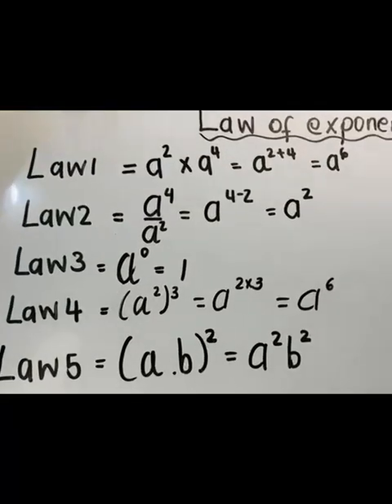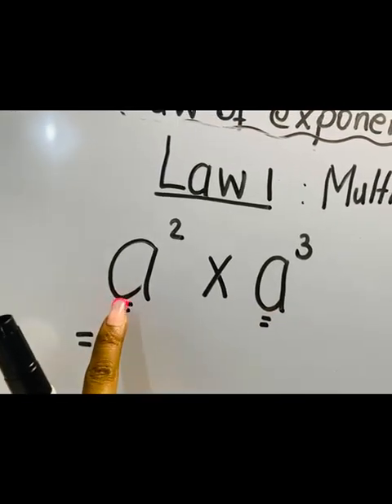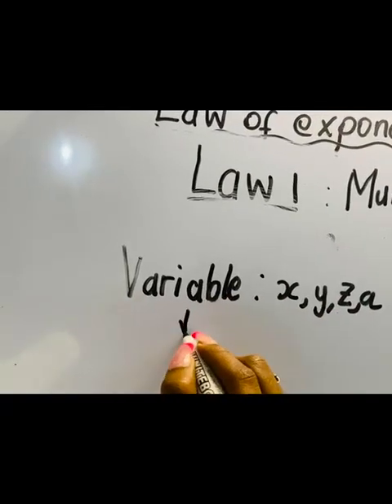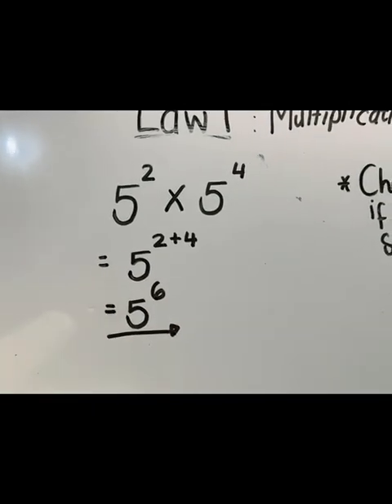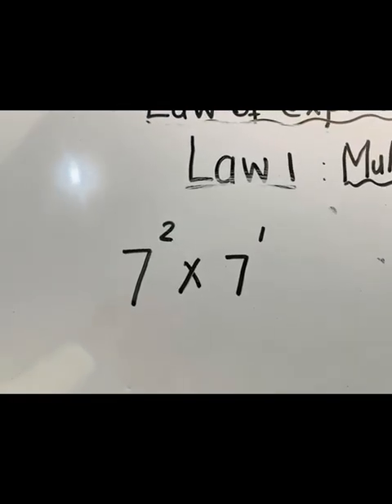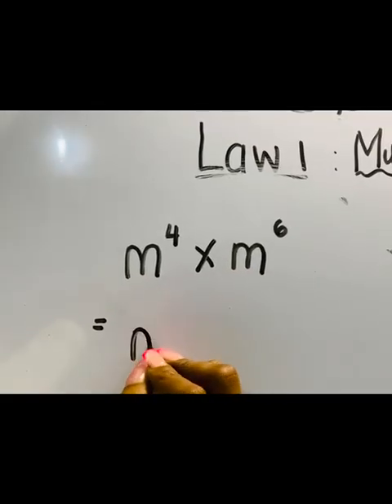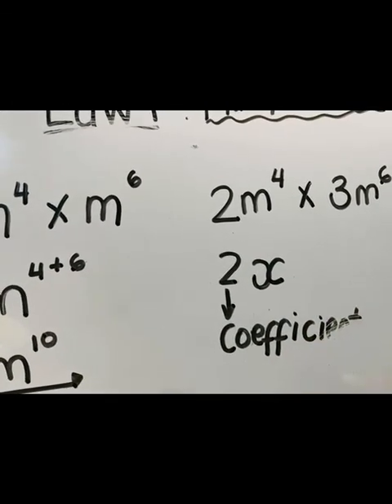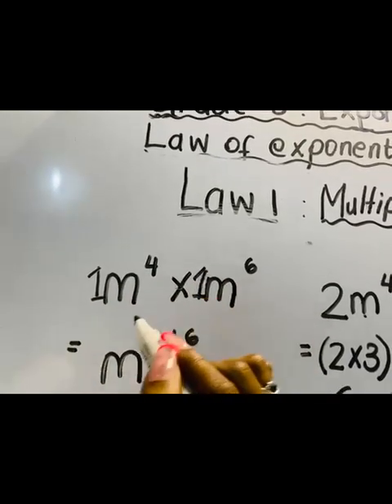Grade 8 : Exponents part 2